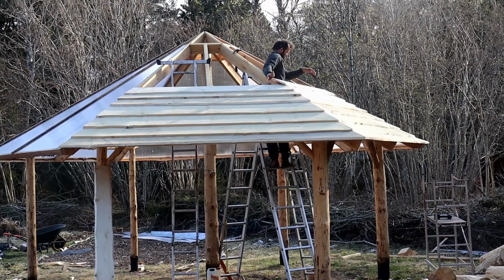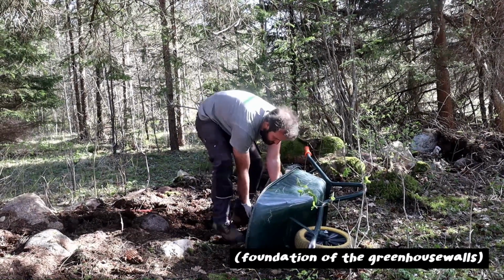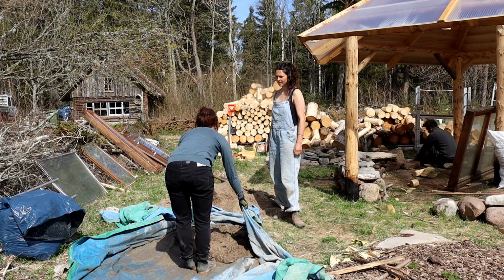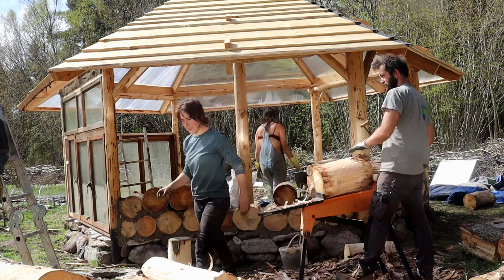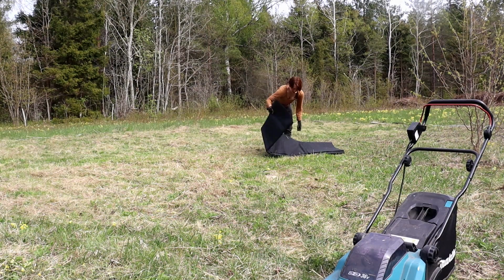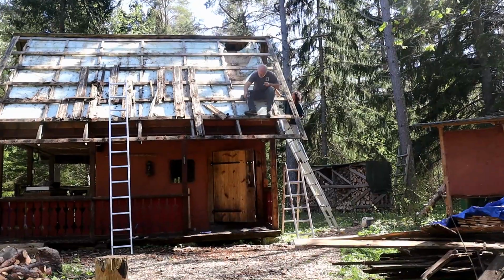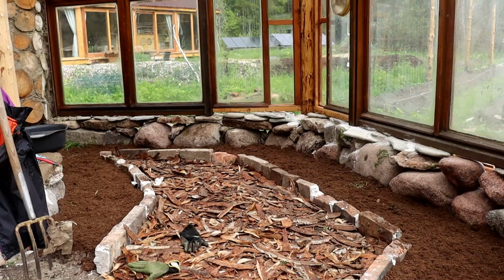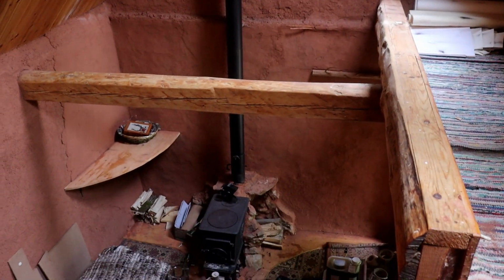Building a cordwood greenhouse | Off- grid Estonia | story 22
Too much going on simultaneously , but a lot of change happened during the course of the past few weeks. With extra helping hands, the greenhouse projects is coming along nicely. We also renovated the roof of the small cabin.

Hi! We are Laura & Jonas, a Belgian couple living on the Estonian island Saaremaa. Here we are in the process of building up a resilient homestead from scratch.

Would you like to receive a monthly newsletter with video's , stories and new crafts? Join via our website !

Droneshots made by Jonas Boons + Werner Boons